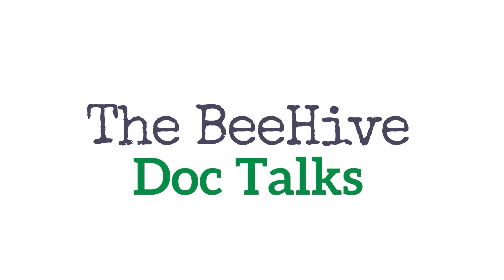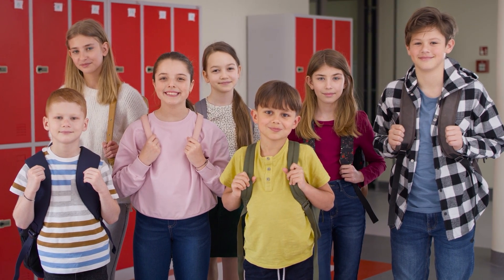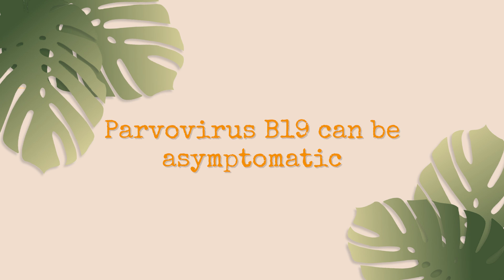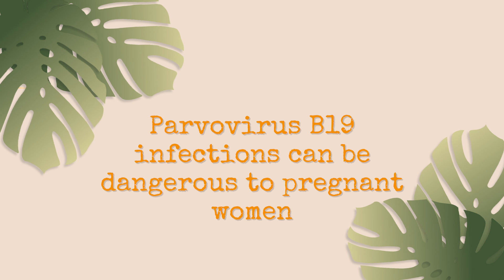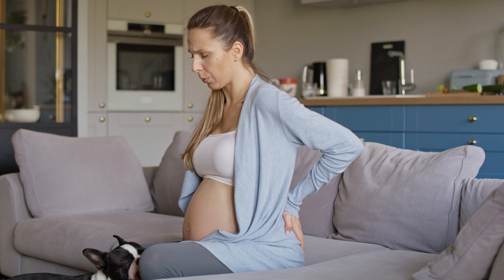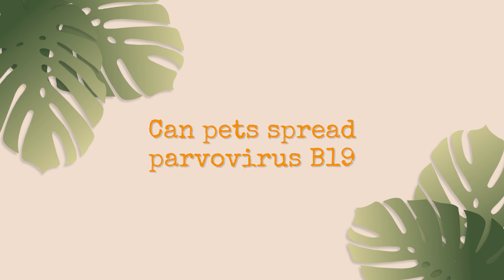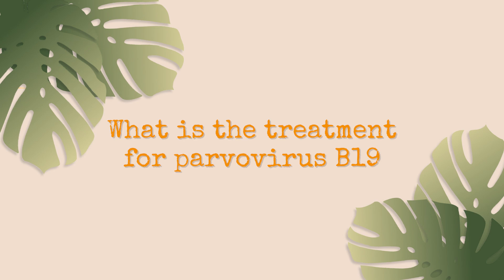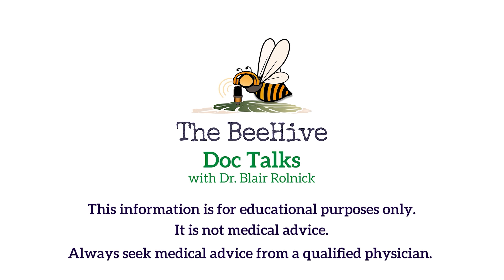Understanding Parvovirus B19, Symptoms, Prevention, and Concerns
In today's episode, Dr. Blair Rolnick discusses parvovirus B 19, also known as fifths disease, which you could be hearing about as it's the season for this virus outbreak. The virus is common among school-age children and is characterized by mild cold-like symptoms, fever, headache, cough, sore throat, rash, and joint pain. Dr. Rolnick breaks down what you need to know about the disease and how it is important to know the signs and symptoms.

Dr. Rolnick discusses what course of action you should take if you think you have been exposed while pregnant. Unfortunately, there is no vaccination available, so the best prevention methods include practicing good hygiene and staying home when sick.

00:00 Introduction
00:40 Parvovirus B19 or fifths disease
01:50 Symptoms
03:30 Why do we care?
03:50 Anemia
04:48 Infected while pregnant
05:50 How is it spread?
06:46 How to prevent infection
07:36 Treatment
08:00 Conclusion

Being a parent comes with a lot of questions. Is this normal? Am I doing a good job? (The answer is yes by the way). This podcast is here to provide support and guidance based on medical literature and best practice guidelines. As a mother herself, Dr. Blair Rolnick knows how hard it is to find answers and advice based on research that you can trust. As a pediatrician with specialty training in pediatric emergency medicine and a certified lactation consultant, she brings specialist training to the table and seeks to use strong medical evidence to empower parents on their journey through parenthood.